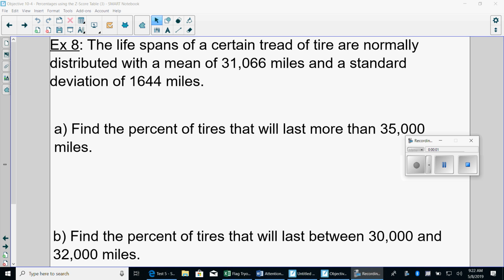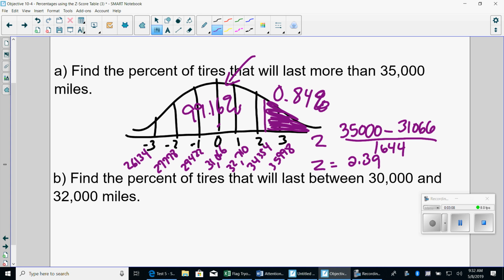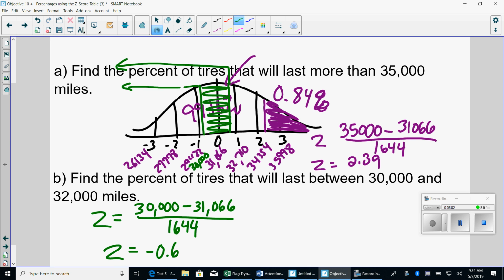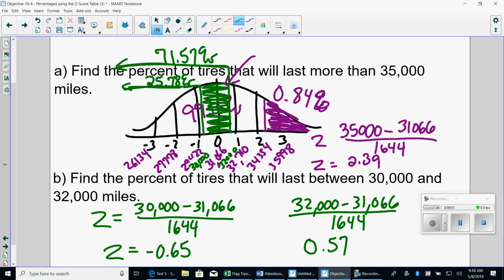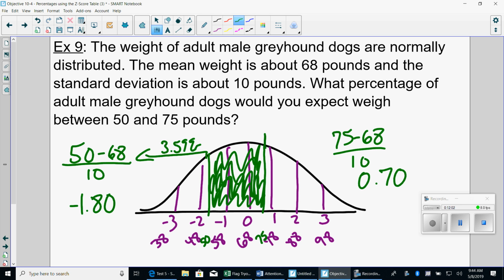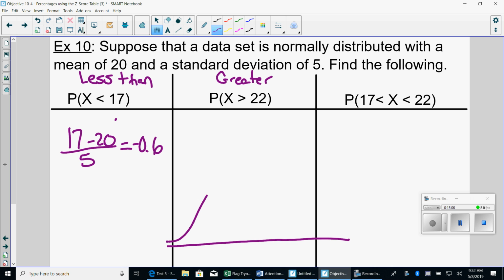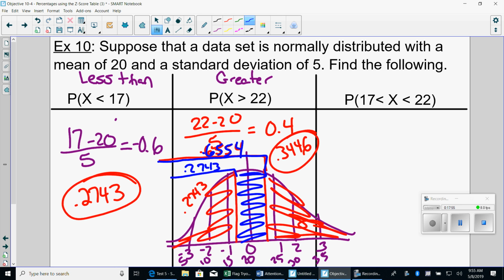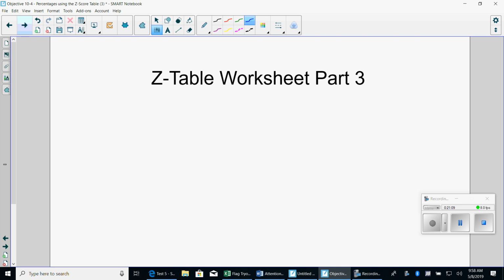AFDA Objective 10 4 z scores part 3